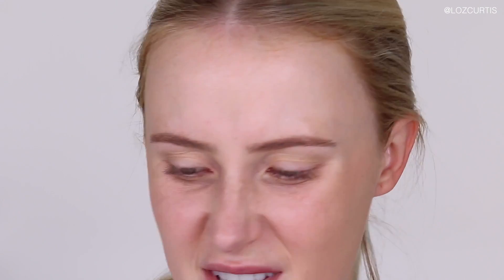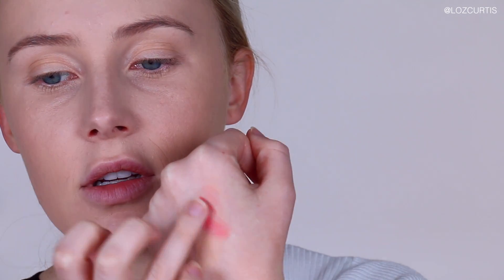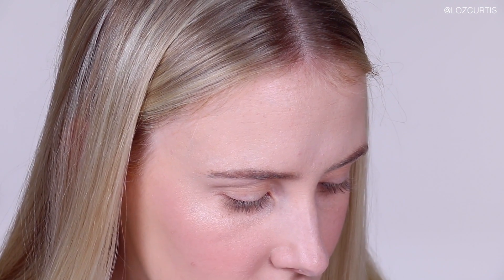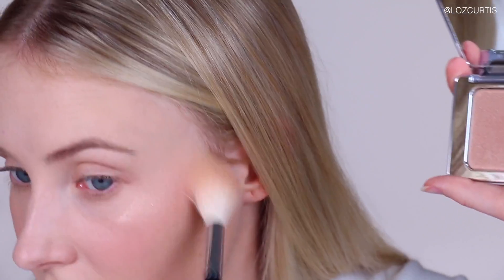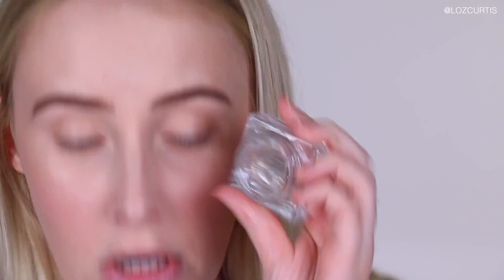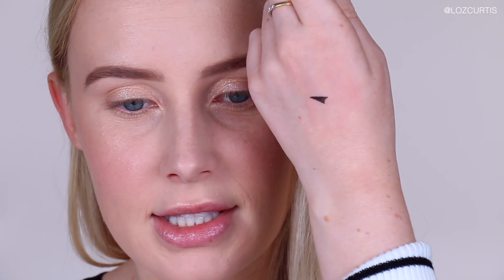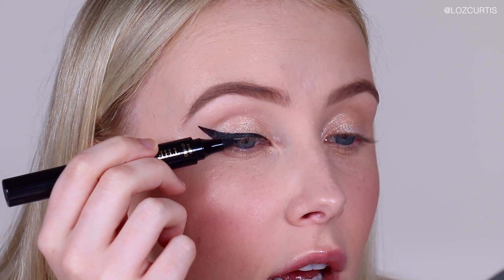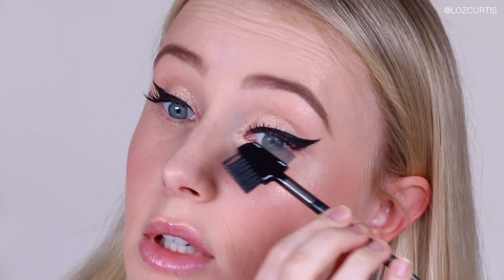A Very ~Interesting~ First Impressions... | Lauren Curtis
Hi guys! This first impressions was a bit... confusing and surprising! Watch to find out why ;) x

L I N K S

Huda Beauty Complexion Perfection Primer
By Terry Cellularose Brightening CC Serum - Apricot Glow
Benefit Hello Happy Foundation - 2
Hourglass Veil Retouching Fluid - Vanilla
Shiseido Minimalist WhippedPowder Blush - Chiyoko
By Terry Hyaluronic Hydra Powder
Natasha Denona Super Glow Highlighter - Light Medium
OFRA Cosmetics Highlighter - Star Island
Essence Cosmetics Eyebrow Designer Pencil - Blonde
Essence Cosmetics Make Me Brow Gel - Blondy Brows
Shiseido Face, Eyes, Lips Highlighter - Aura Dew
Shiseido ArchLiner Ink - Black
The Quick Flick Eyeliner Stamp - Grand, Black

Camera: Canon 70D for beauty videos, Canon G7X Mark II for vlogs